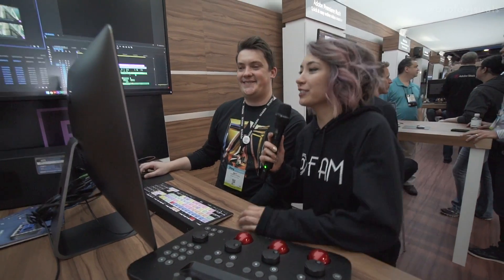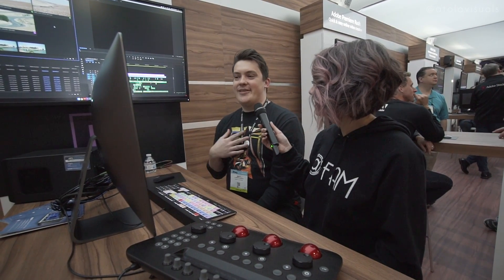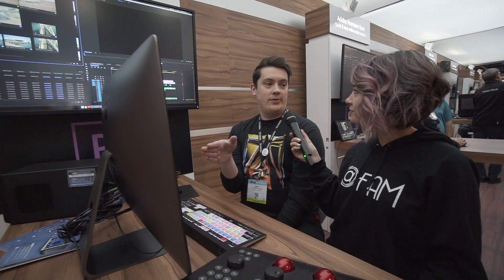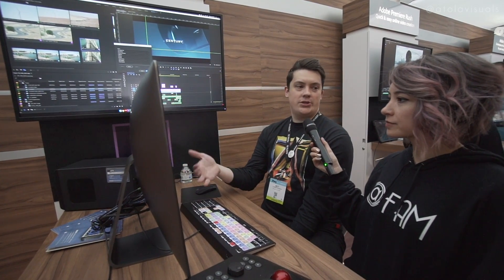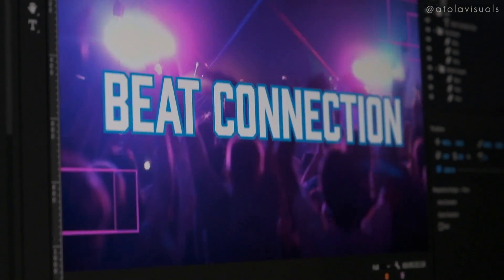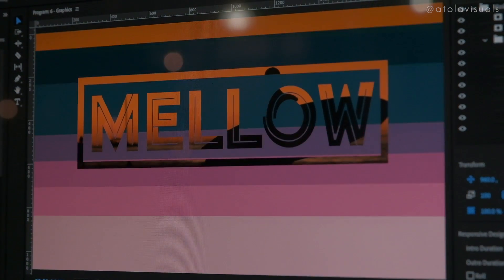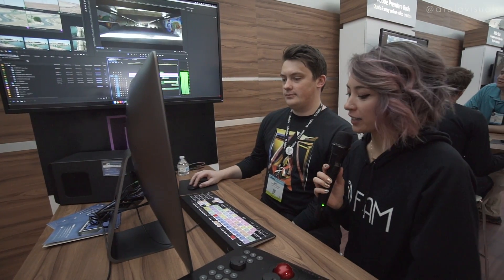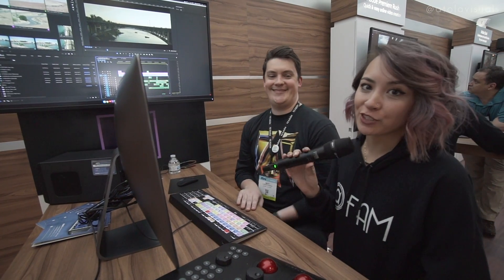How we got DAY OF EDITS for NAB | Premiere Pro’s New Features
NAB was slammed with coverage this year and I couldn’t have done it without the support of my team. When you’re trying to do same day edits, there’s a lot of moving parts and the biggest key is to keep everything consistent in your workflow and use the right tools for the job.

---IM EVERYWHERE—

--GEAR—

Sony 10-18mm
Fujifilm X-H1
Fujifilm 16-55mm f/2.8
Aputure 120 D
Aputure LS 1/2W
Sennheiser AVX Mic
Moza Air

—THANKS AFAM!—